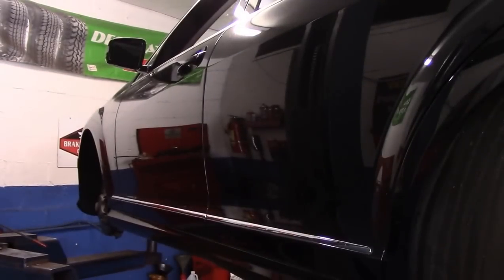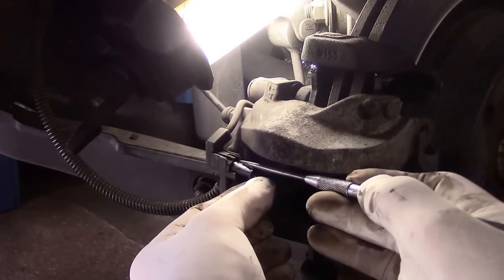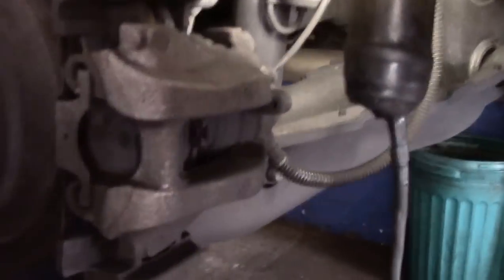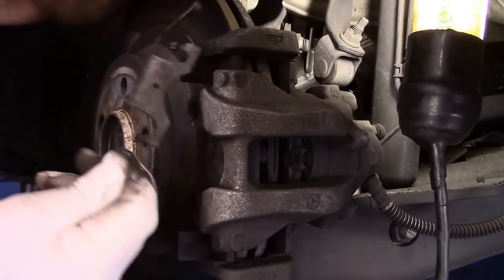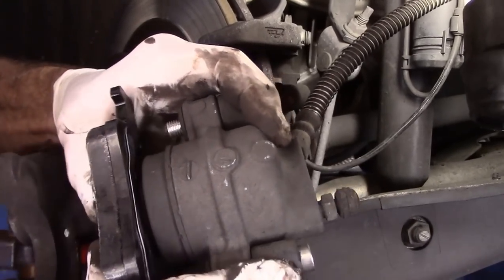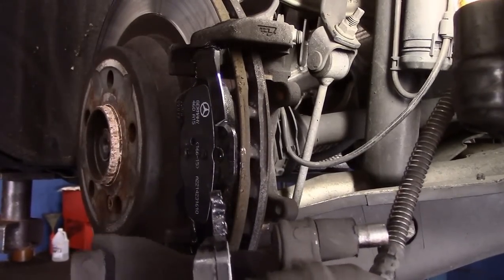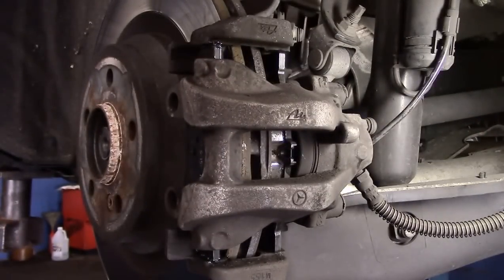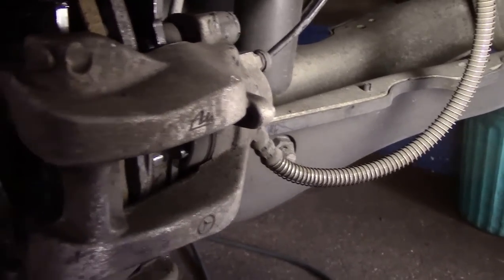How To Replace Brake Pads On A 2011 Mercedes Benz S550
If it were my car I would not replace the brake pads without replacing the rotors  but come along as I show you how to replace the rear brake pads